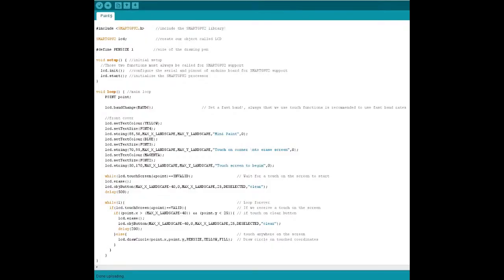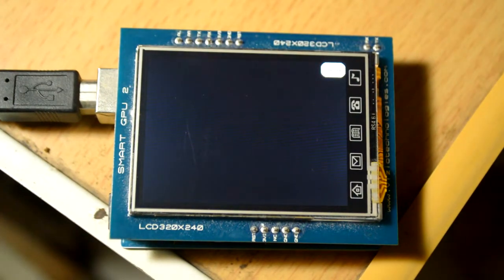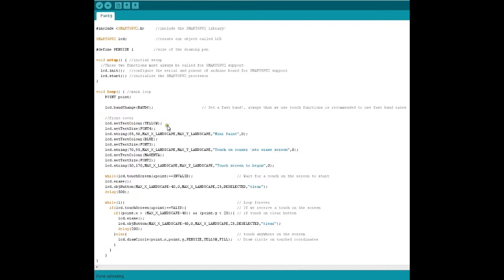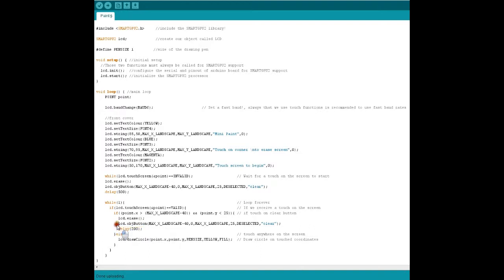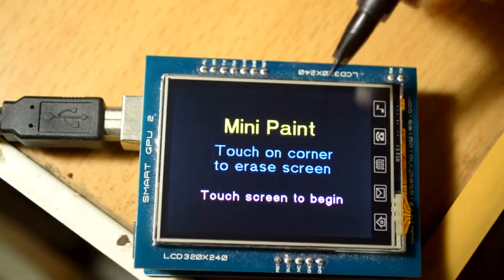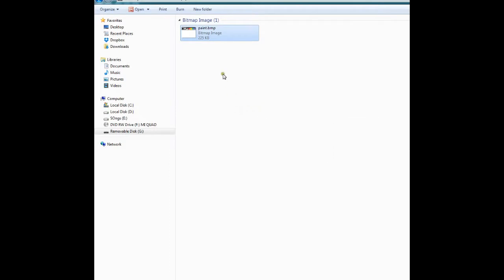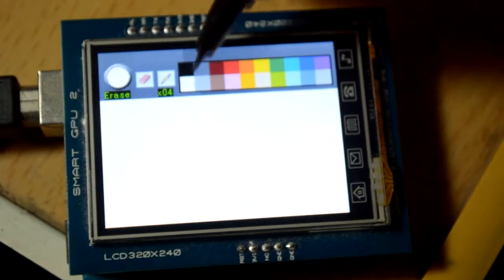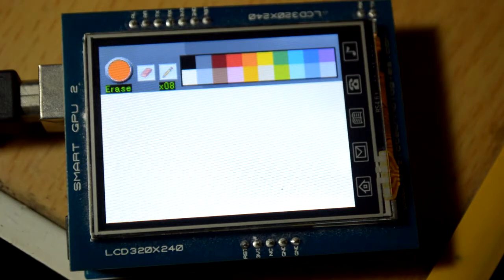#06 Smart GPU 2: How to create Paint application